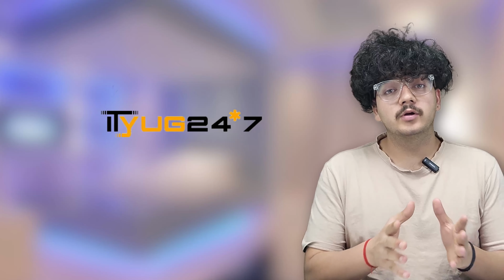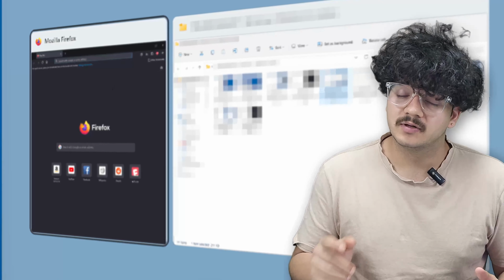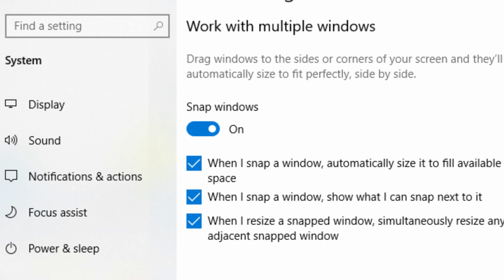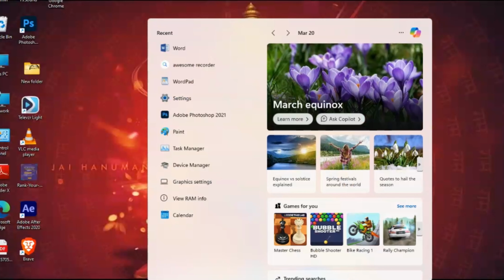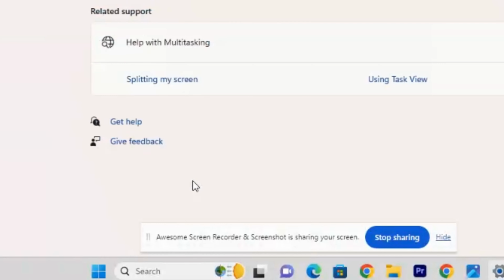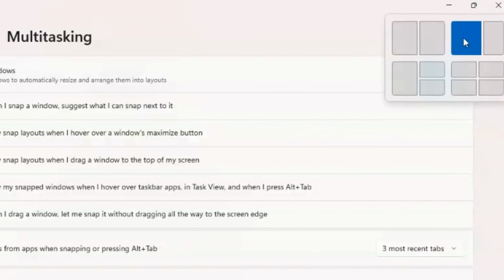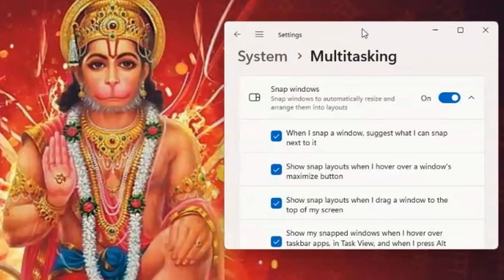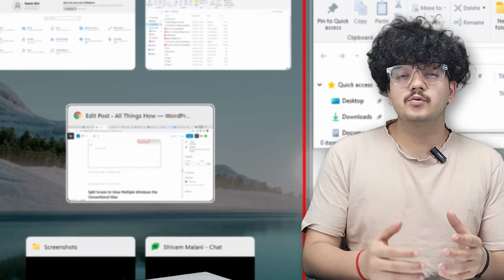How to Split Screen on Windows 11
In this tutorial, we will show you how to split screen on Windows 11, allowing you to multitask and boost your productivity. With the new features and layout of Windows 11, splitting your screen has never been easier. Whether you need to work on multiple documents, keep an eye on your emails while browsing the web, or simply compare two windows side by side, splitting your screen can help you stay organized and efficient. Follow our step-by-step guide to learn how to split screen on Windows 11 and make the most out of your desktop space.